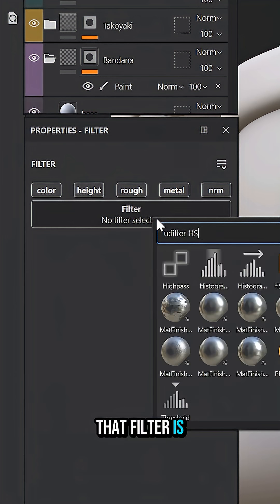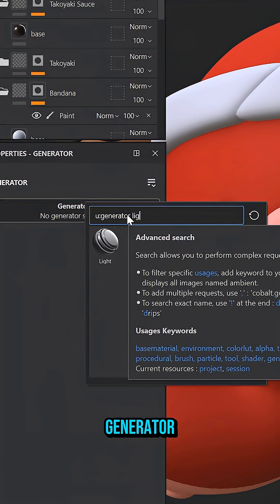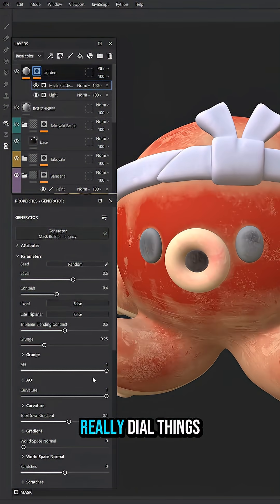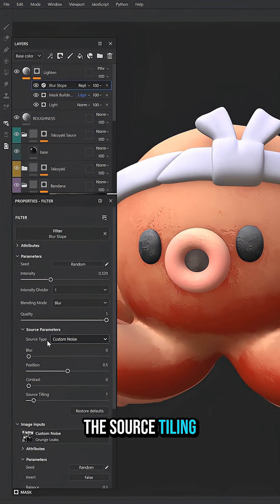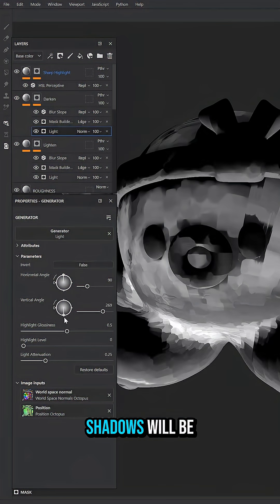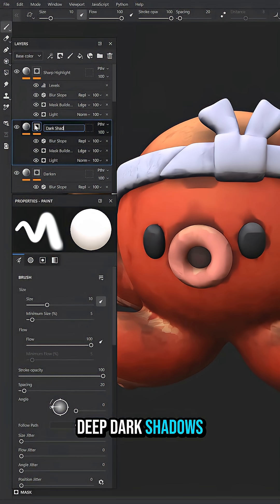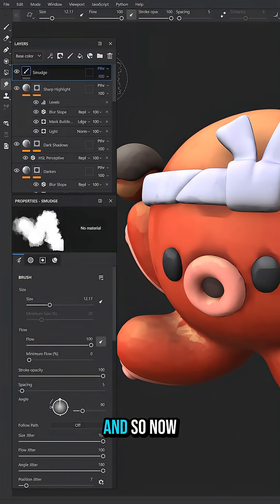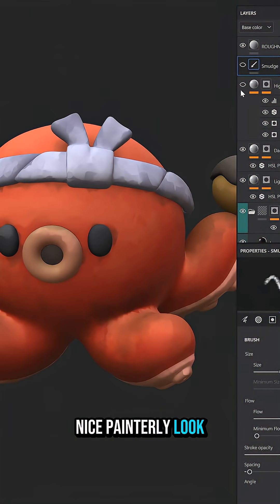QUICK TIP | How to create a cool painterly style in Substance Painter!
Want to create a really cool painterly style in Substance Painter?

EJ shows you how in his latest quick tip!